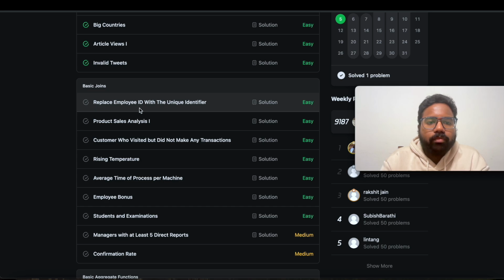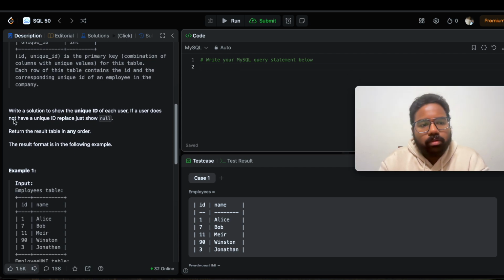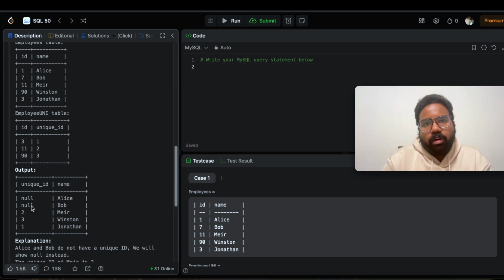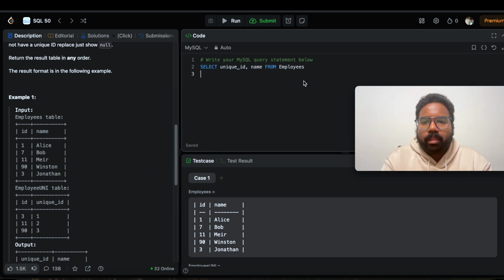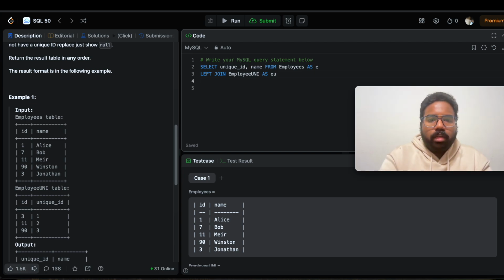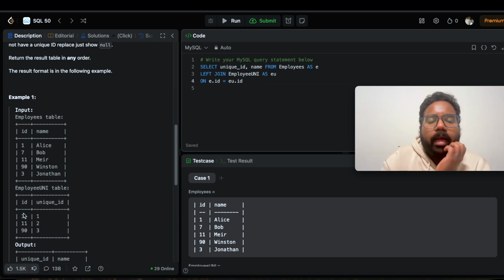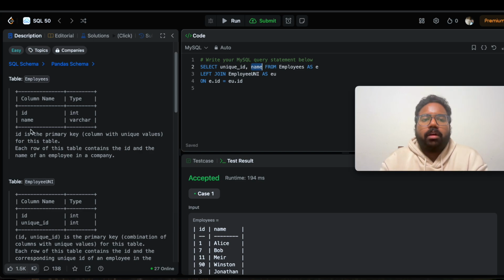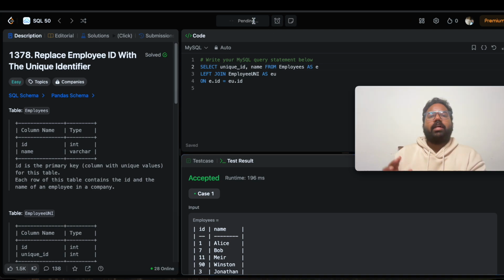6. SQL 50 Leetcode Study Plan | LeetCode 1378: Replace Employee ID With The Unique Identifier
In this video, we dive deep into the 6th problem from the LeetCode SQL 50 Study Plan.
Problem no : 1378: Replace Employee ID With The Unique Identifier
Problem Level : EASY